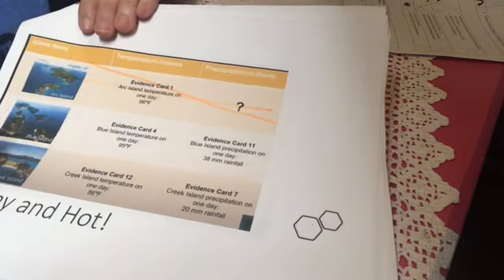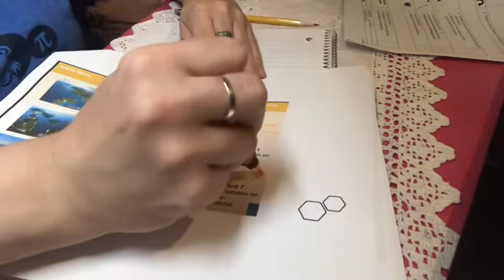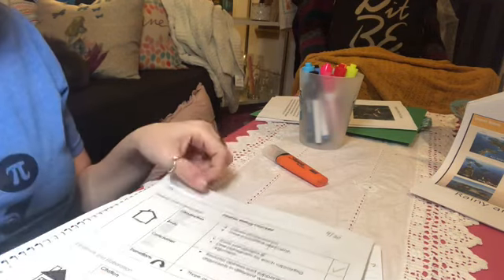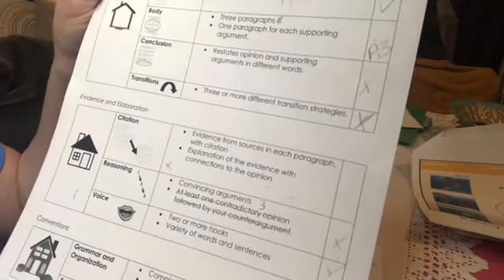5/20/20 Writing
You have been taking lots of good notes on the articles we’ve been reading. Today it is time to use those notes to strengthen the essay we are writing to the Wildlife Protection Organization. As you are writing your essay today make sure you’re using evidence both from the articles as well as the science unit.
💝, Ms. Nazaripour